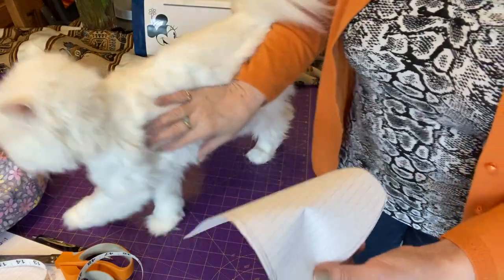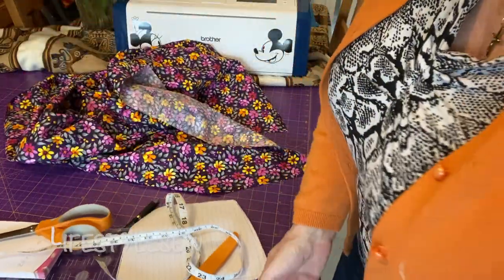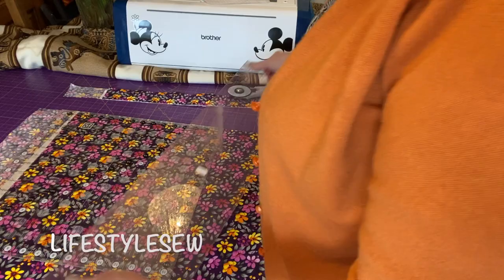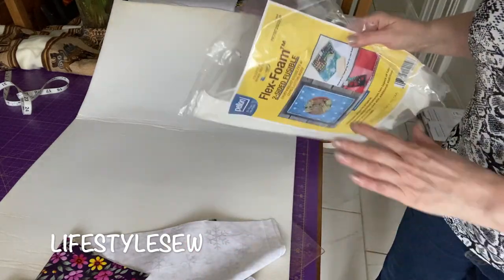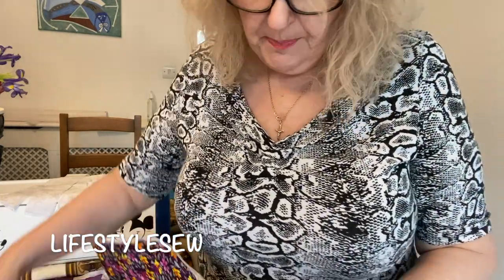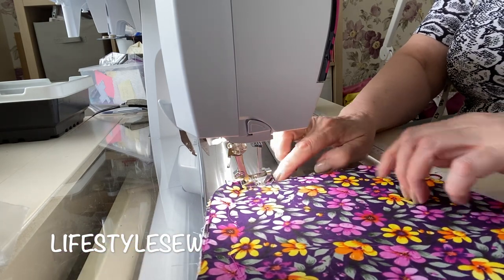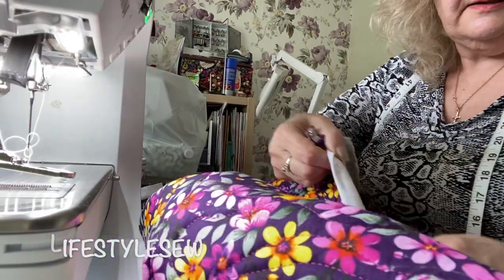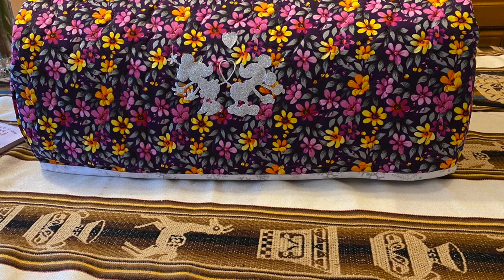HOW TO MAKE A SCAN AND CUT QUILTED DUST COVER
Scan and Cut will not come with a dust cover so you can make one that is just right for you. I will show you how to make the pattern then sew it. This is lots of fun to do.